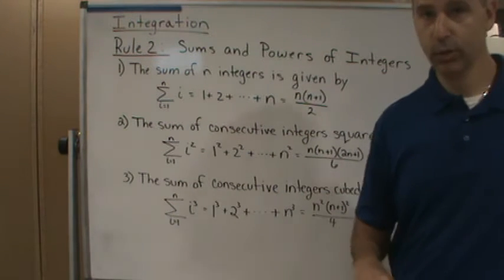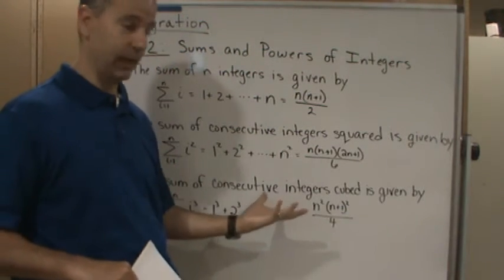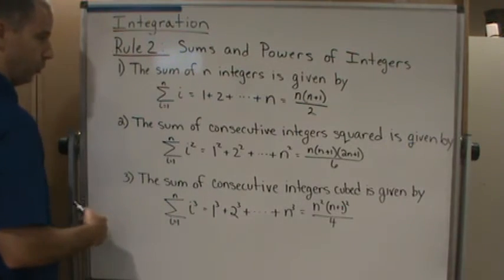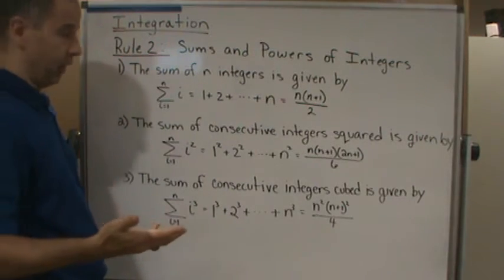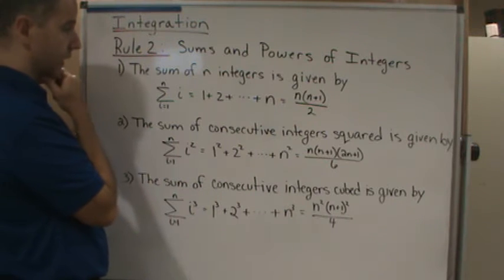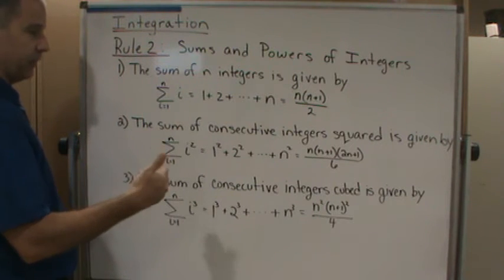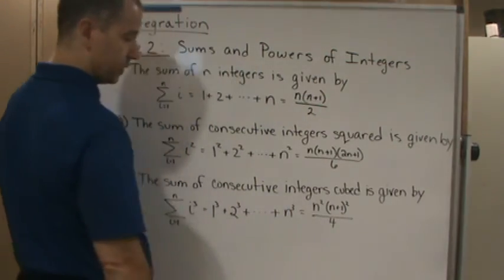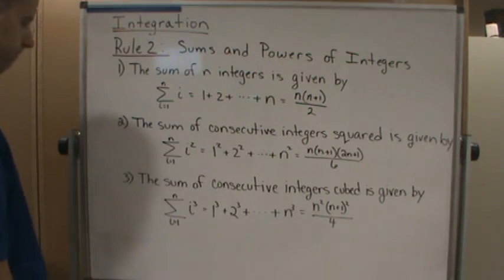Calc1 Sec 5 1 Integration Rule2 Sums and Powers